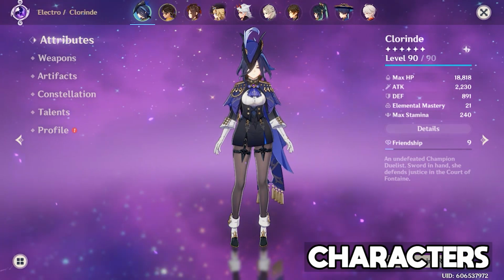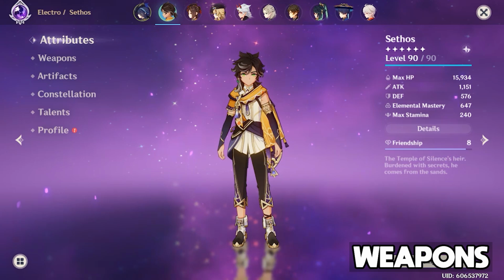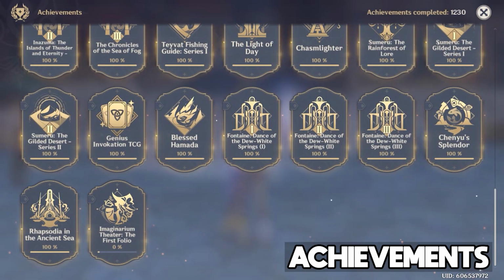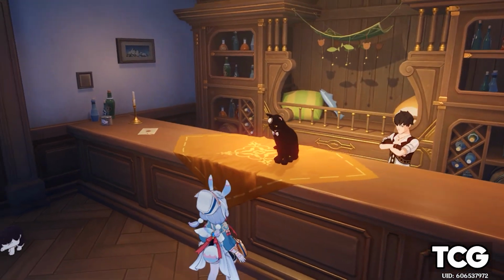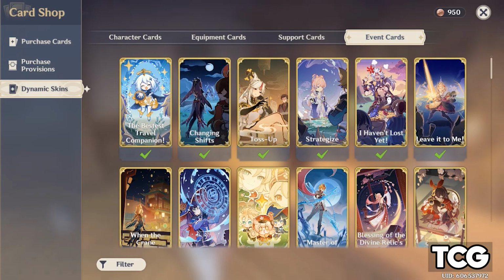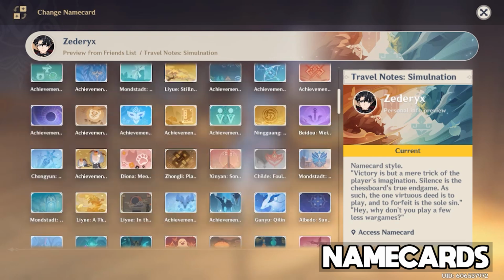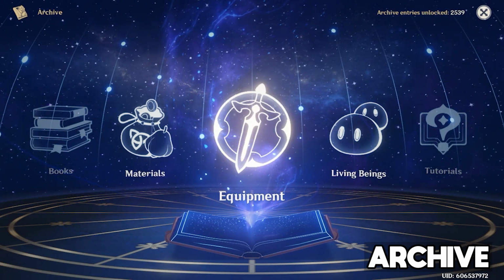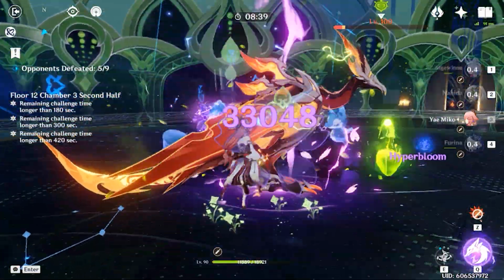Collect EVERYTHING In Patch 4.7 | Genshin Impact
Collect everything in Genshin Impact patch 4.7!

00:00 Intro
01:29 Characters
02:10 Weapons
03:02 Achievements
03:54 Recipes
04:21 TCG
05:53 Namecards
06:31 Gift Sets
06:57 Avatars
07:25 Archive
08:44 Outro